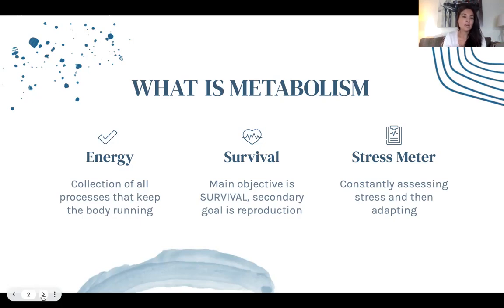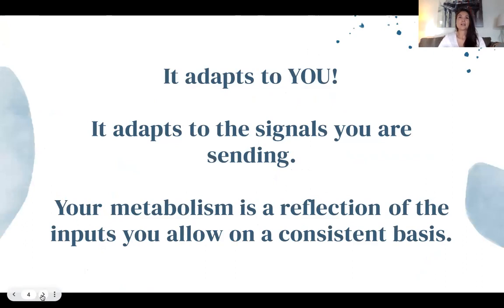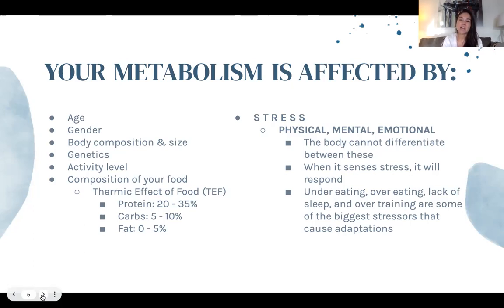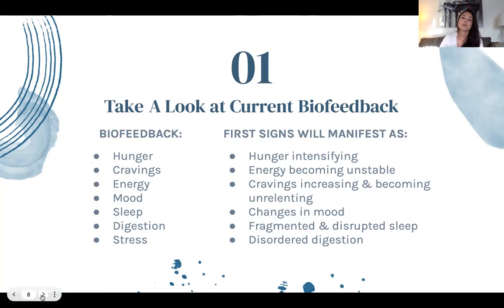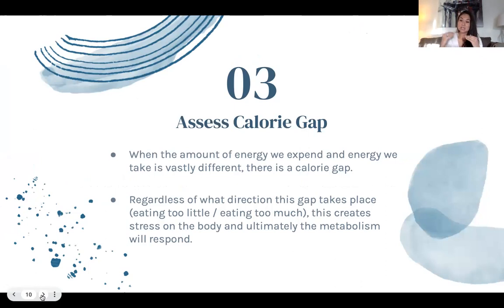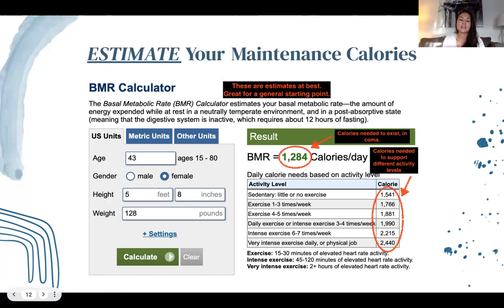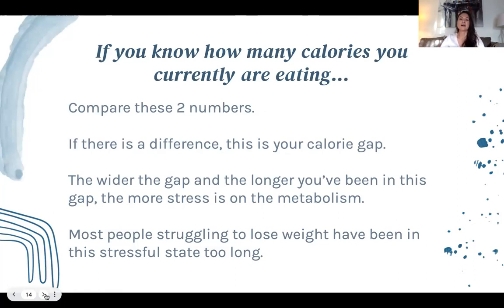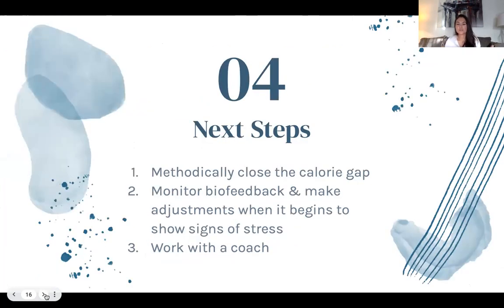How to Assess Your Metabolism